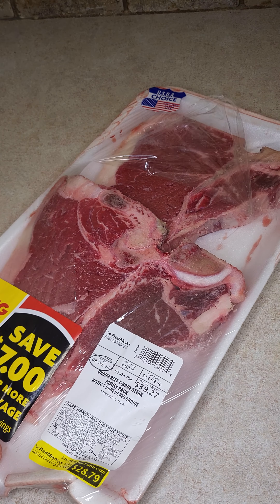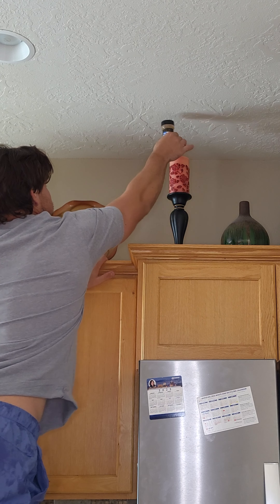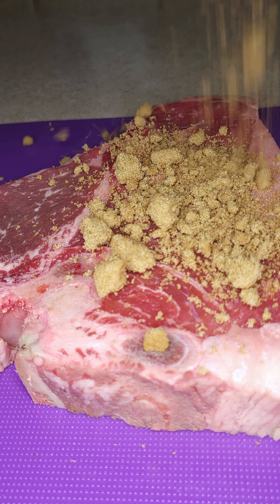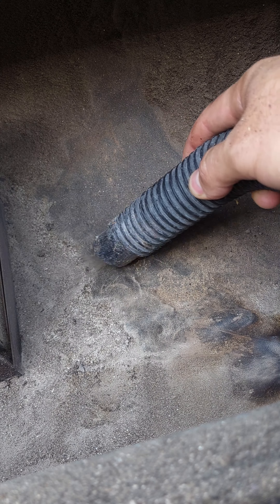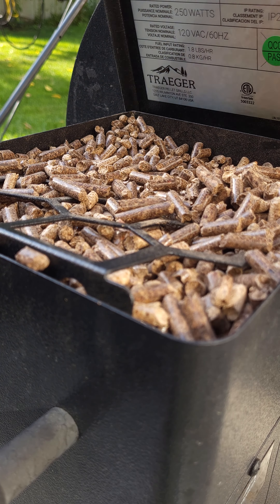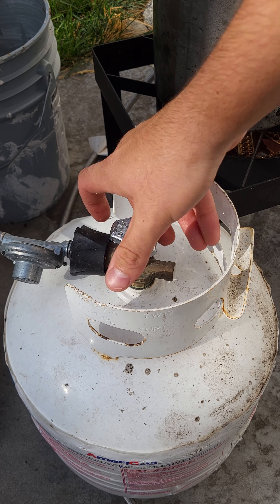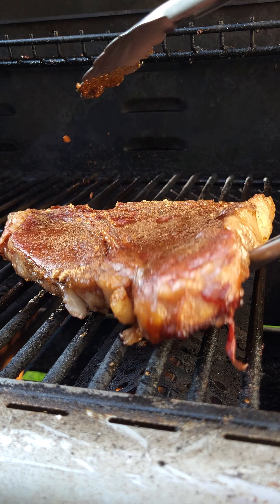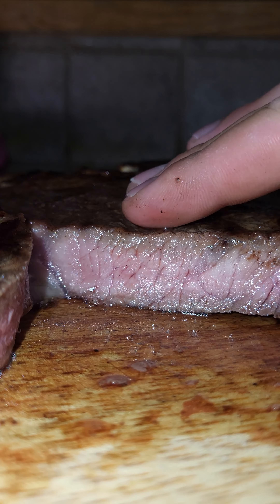Is a Brown Sugar Steak Good?